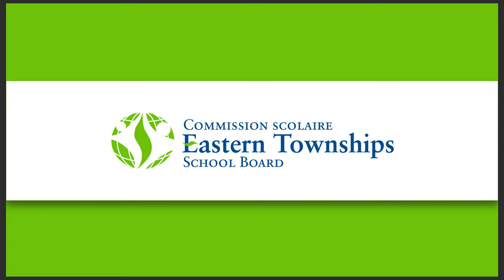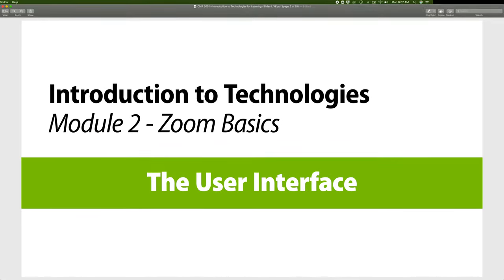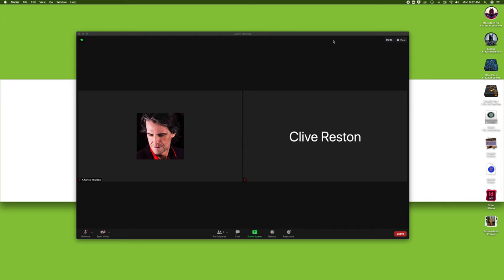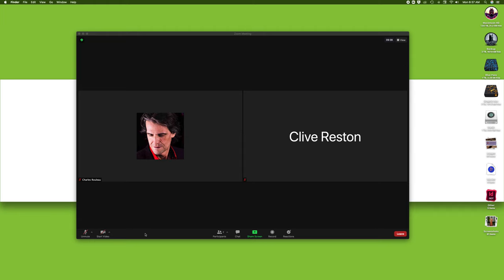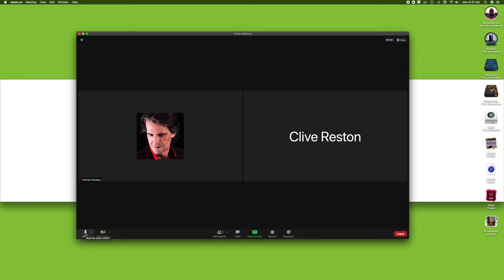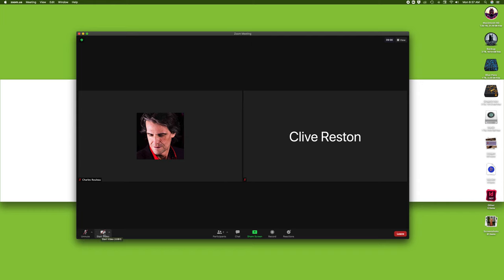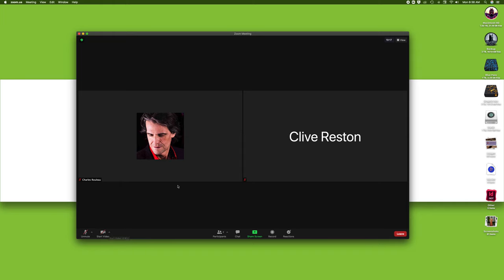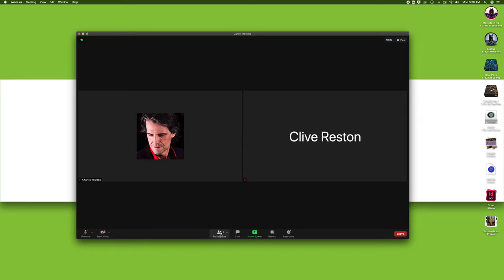Module 2 - Zoom Basics - The User Interface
Module 2 – Zoom Basics

Examining the User Interface and all its elements